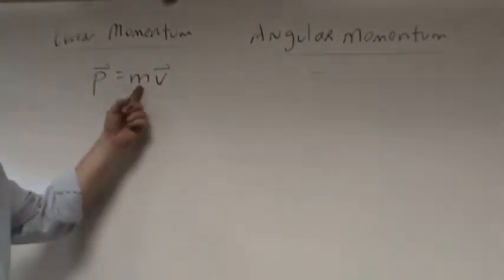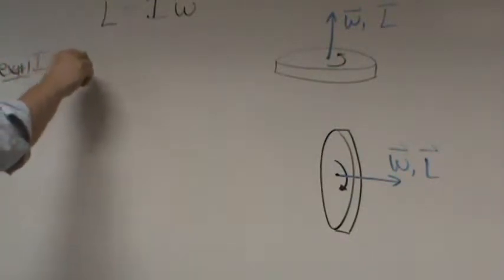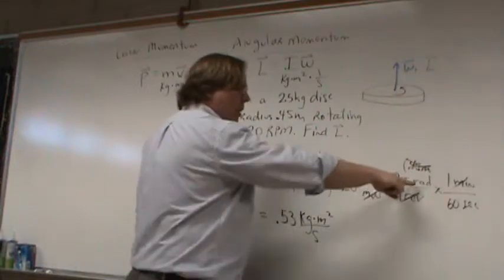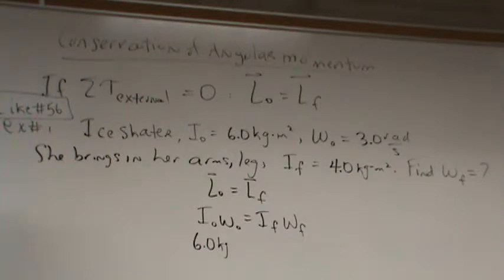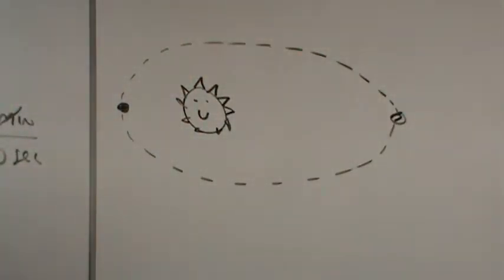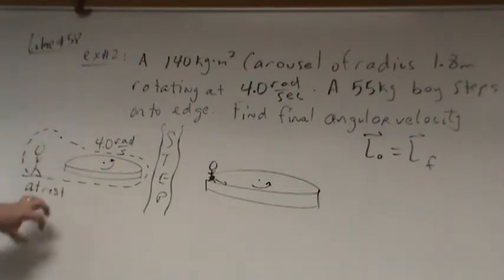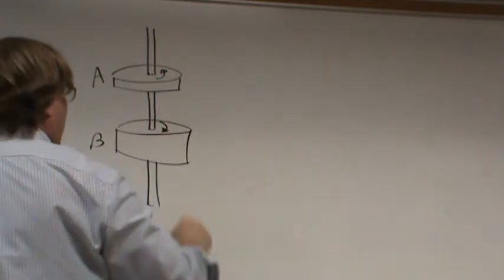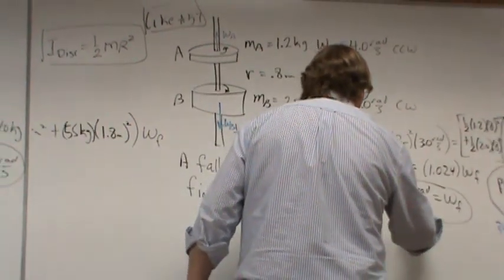AP Physics (12/6/2017)